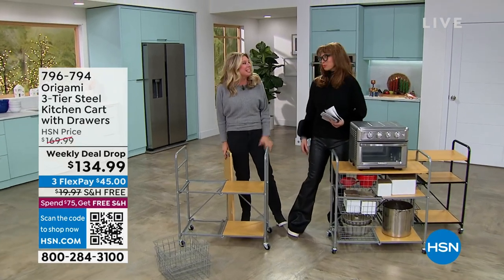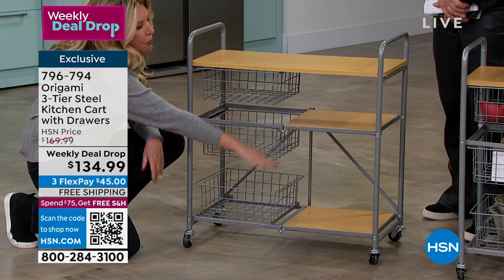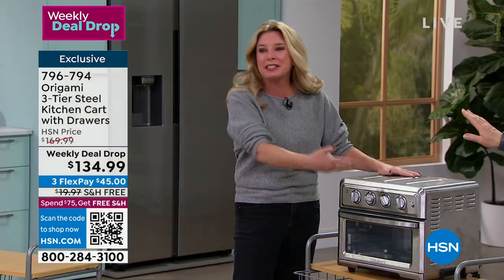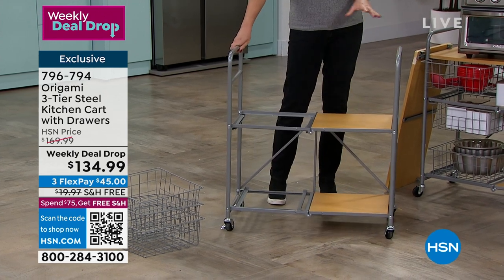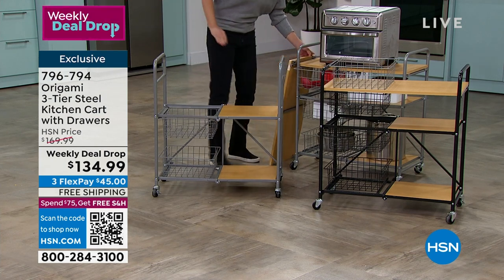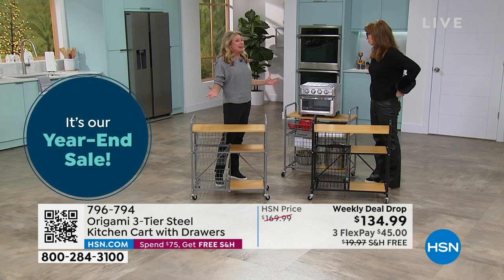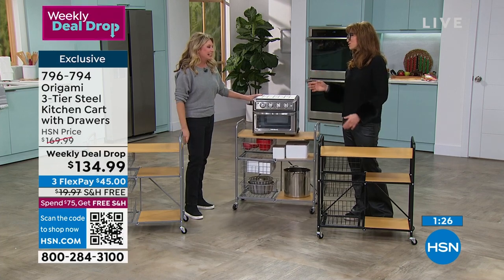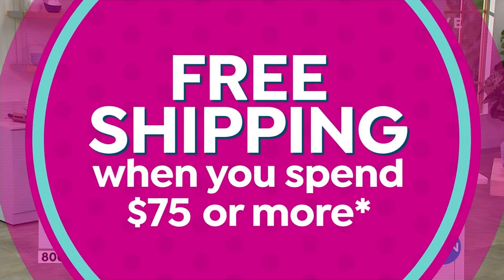Origami 3Tier Steel Kitchen Cart with Drawers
Get your kitchen organized with this beautiful kitchen cart with wood shelves and basket drawers. Drawers are aerated so they can be used for fruits and vegetables. The powder coating creates a sturdy base and the wood shelves soften the look while still being hearty and useful. Each drawer and shelf can hold up to 15 pounds, so you can even store those small kitchen appliances.

    Cart

    Wood shelf

    3 Baskets

    4 Wheels

    Drawer stoppers